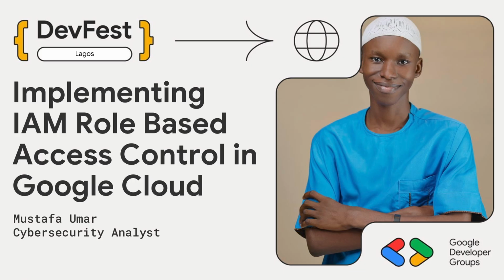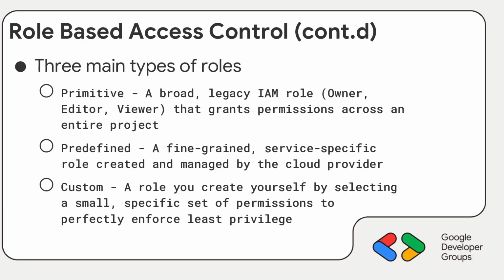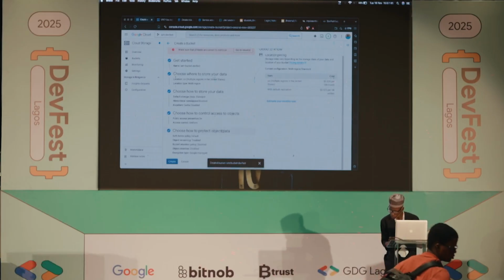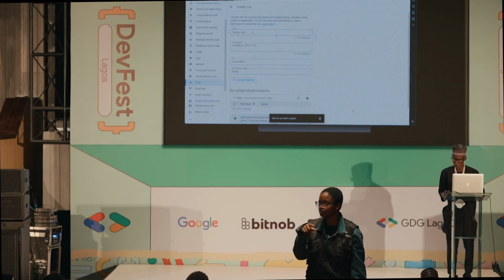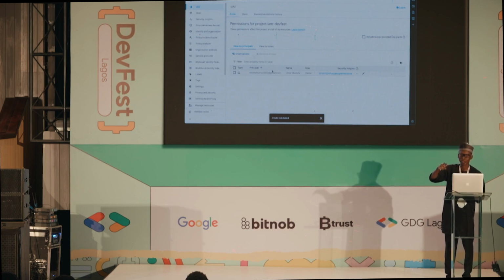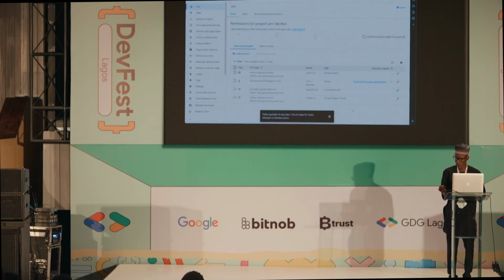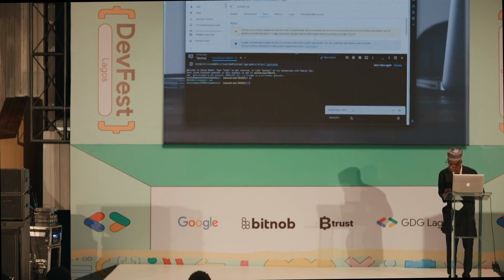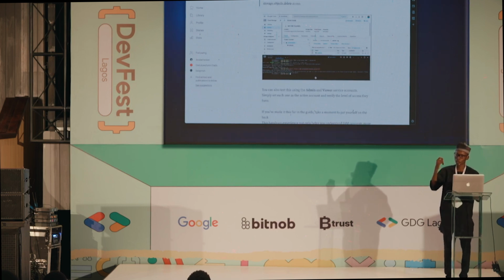DevFest Lagos 2025: Implementing IAM Role Based Access Control in Google Cloud by Mustapha Aumar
In the world of cloud infrastructure, permissions are the new perimeter. In this essential security session from DevFest Lagos 2025, cloud architect Mustapha Aumar provides a comprehensive guide to Identity and Access Management (IAM) on Google Cloud.

Mustapha breaks down the complexities of Role-Based Access Control (RBAC), moving beyond simple "Admin" or "Viewer" roles to show you how to architect a granular, highly secure environment. This talk is a practical manual for anyone responsible for managing cloud resources, ensuring that your team stays productive while your data remains locked down.